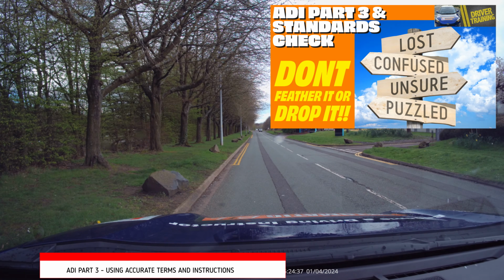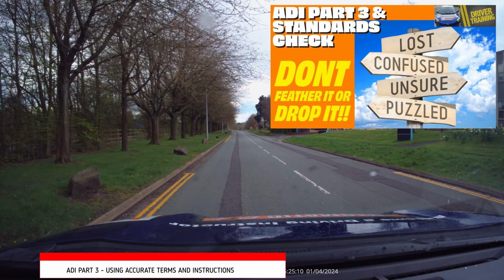Learn How to pass ADI PART 3 Test by using ACCURATE TERMS AND PHRASES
ADI Part 3 Briefings and Lesson Plans (A must for part 3)